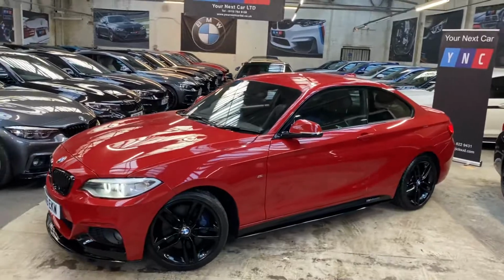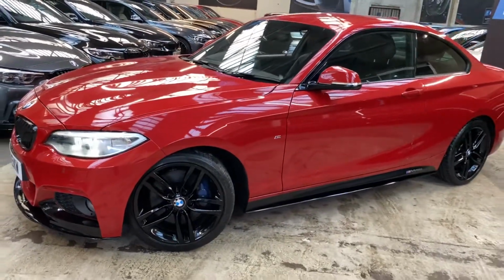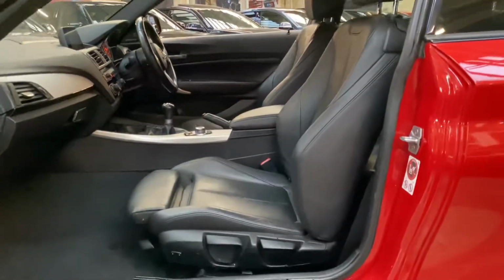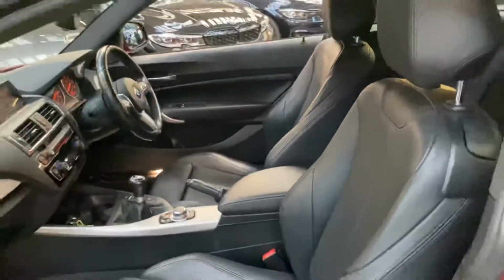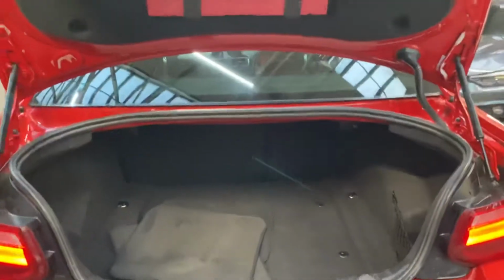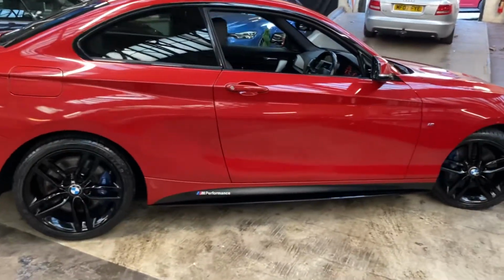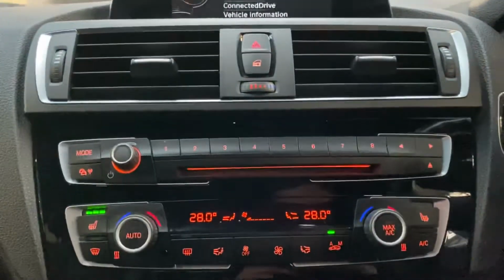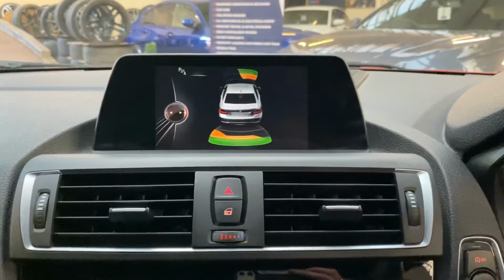(KW16EKW) NEW @ YNC 218D M SPORT COUPE ( M Plus Pack!!)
- 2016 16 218D M Sport
- YNC Mperformance Kit
- 18' Alloys
- Xenons
- Heated Leather
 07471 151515